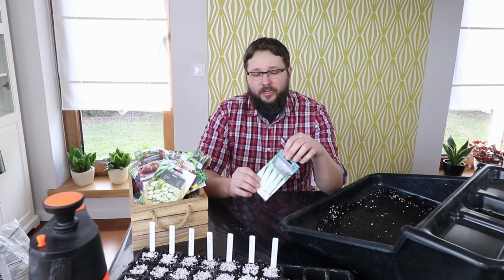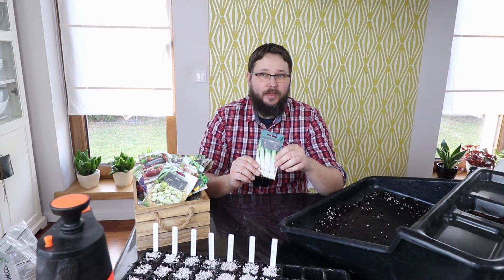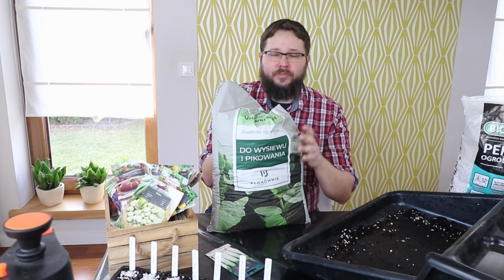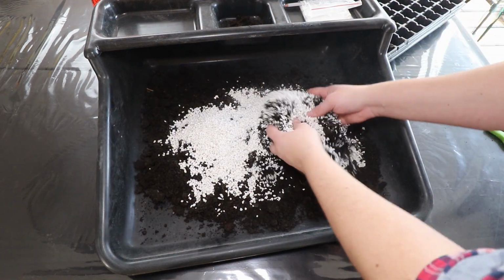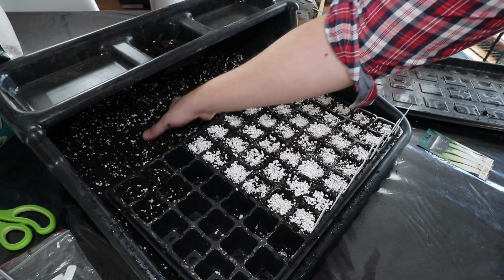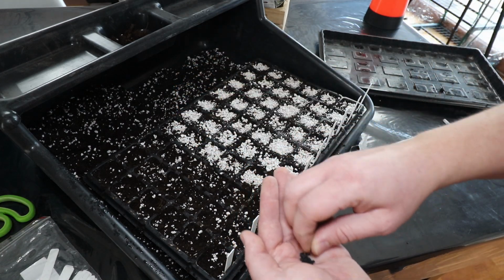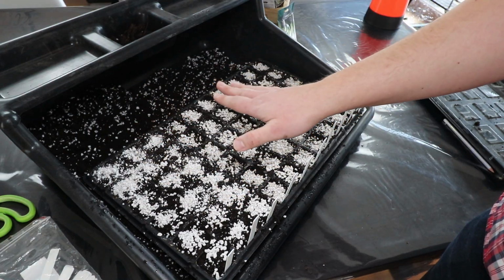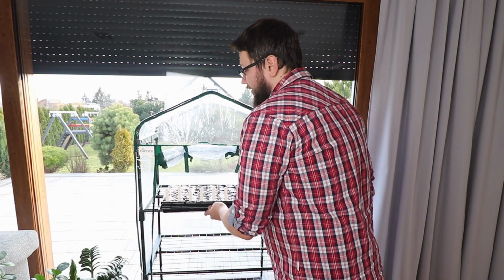Crucial First Step To Great Harvest of Leeks In Your Vegetable Garden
In this video I will show you how I sow leeks to get great germination levels, and healthy seedlings for your vegetable garden.